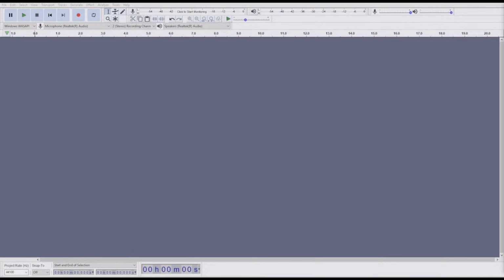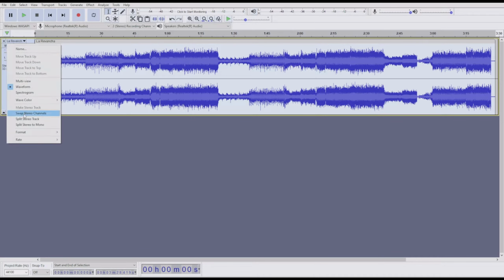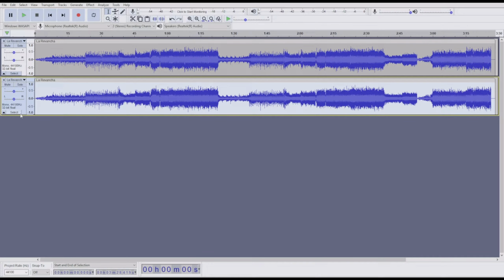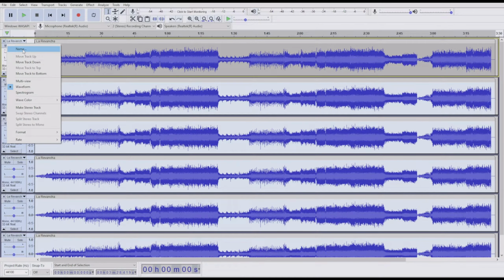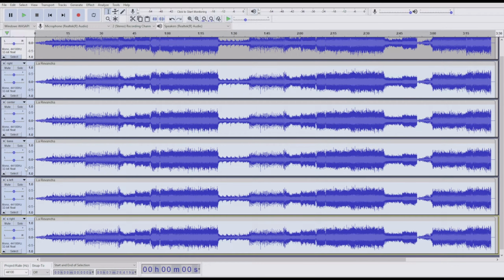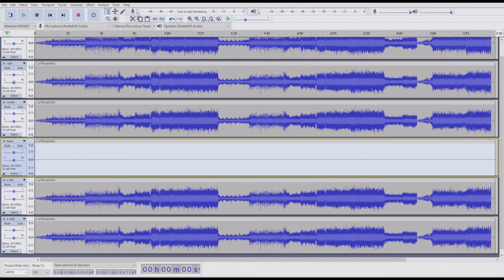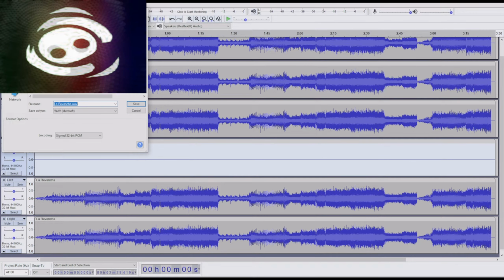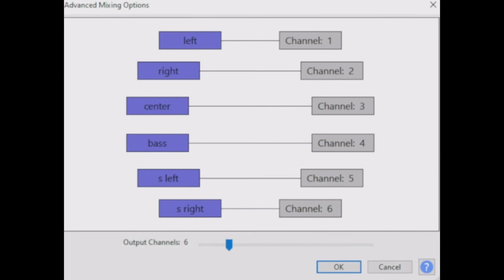How To Make 5.1* Audio In Audacity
In this video, I'll demonstrate how to create a 6 channel surround sound file. To further enhance your audio, check out my follow-up tutorial on creating LFE (Low-Frequency Effects) in Audacity, which can be found To complete these processes, you'll need the free audio software, Audacity, which can be downloaded Make sure you have a sound source to work with, and let's get started!
Skip to after the renaming: 2:42